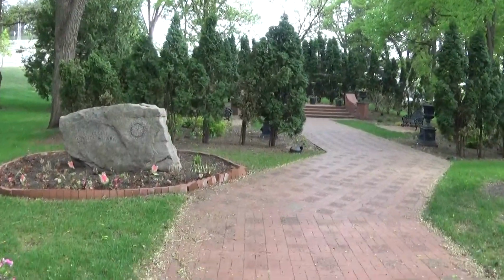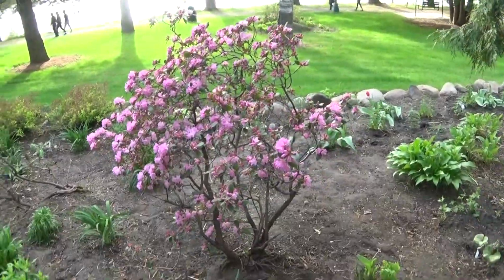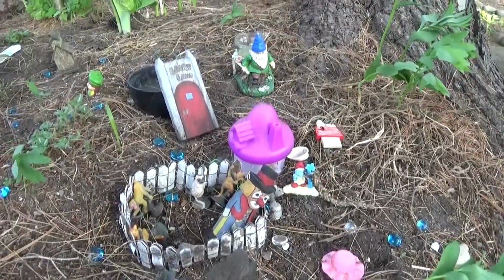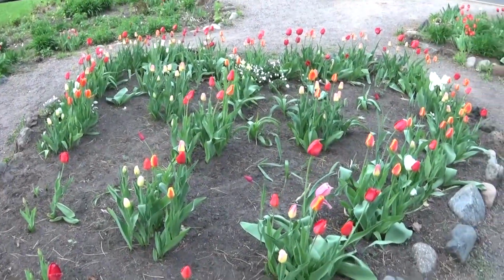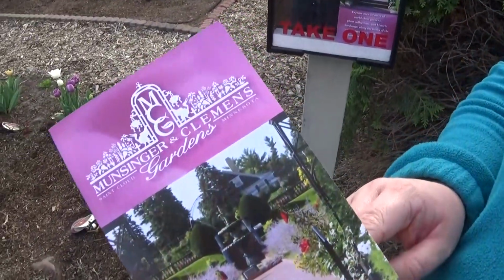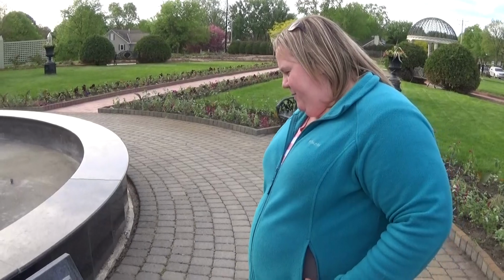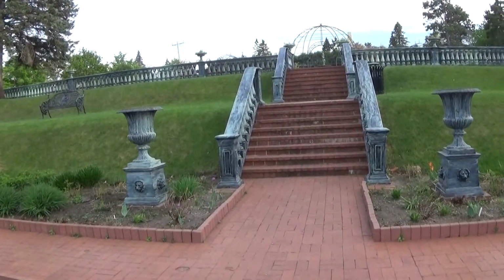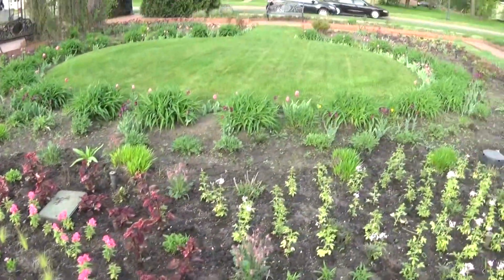Early Spring at Munsinger and Clemens Gardens, St. Cloud, MN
Kari and I decided to see spring in action at Munsinger and Clemens Gardens in St. Cloud, MN.